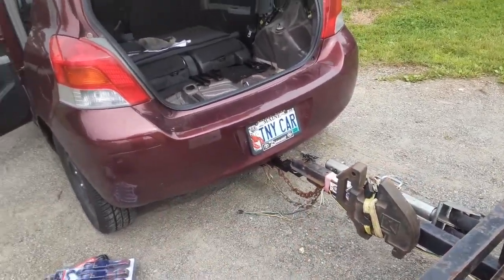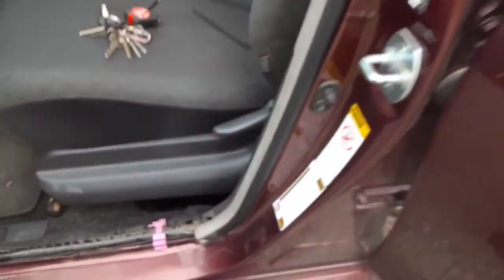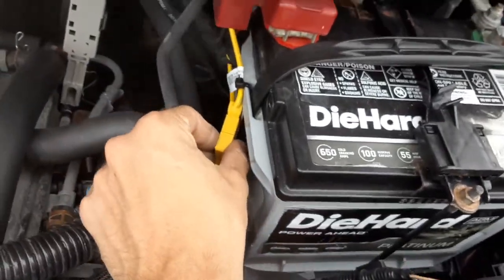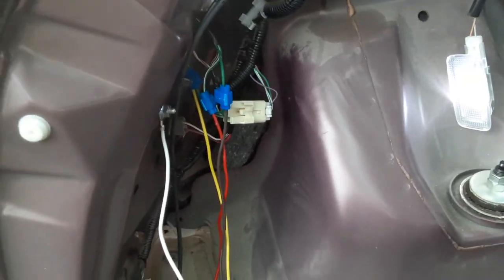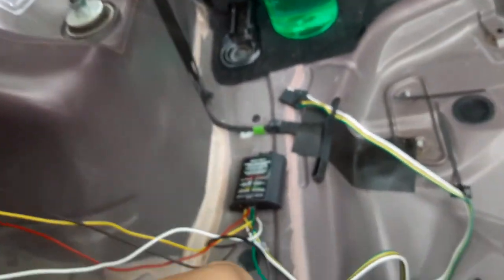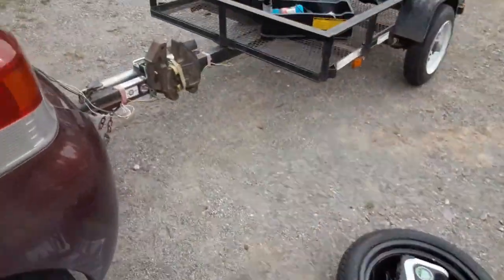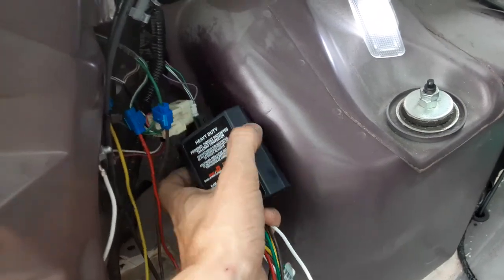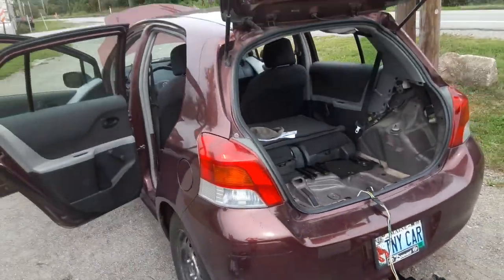2010 toyota yaris trailer wiring harness installation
left blinker splice yellow wire to green with yellow stripe
brake light splice red wire to green with white stripe
tail light splice brown wire to green
right blinker splice the long green wire to green with yellow stripe